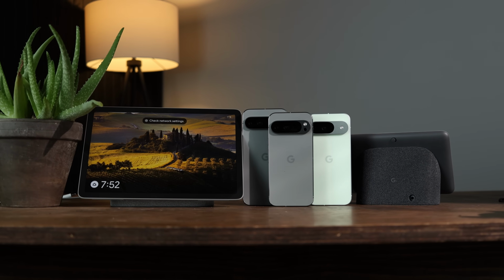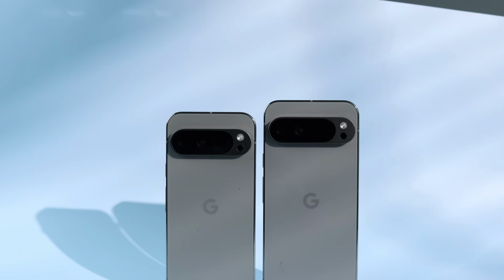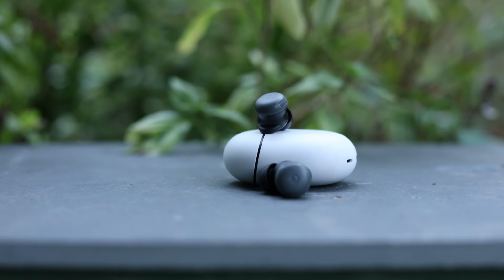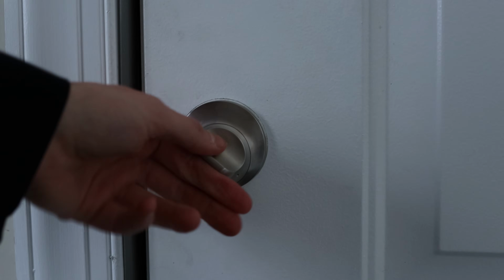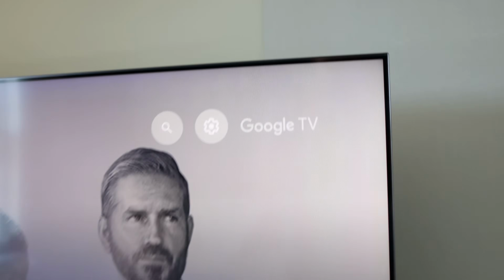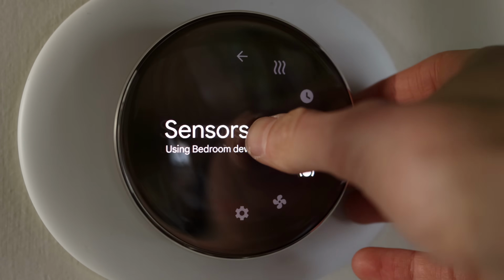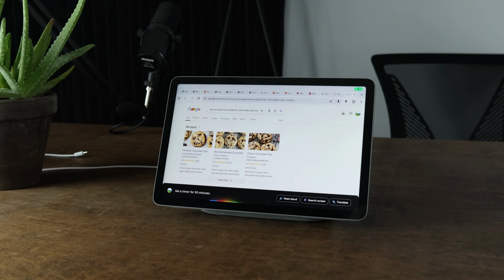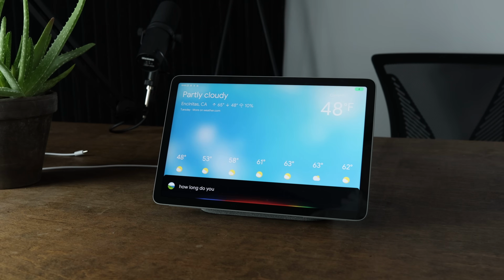Is The Google Ecosystem Worth It?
Google’s ecosystem is different from the apple ecosystem and the Samsung ecosystem. You see, they both have a laptop and a phone on the center with a walled garden to keep you in, but Google? Sure Google has laptops and phones, but the center of the Google ecosystem is software. YouTube, Gmail, Google TV, Gemini, Google home, the list goes on and on. So this gives the Google ecosystem some unique advantages over the Samsung and Apple ecosystems. For one, it is much more flexible. But ultimately is it worth being in the Google ecosystem? To answer this, I went as deep as I could into the ecosystem. I’ve been using it for years, but for the past month, I went all out.

Timestamps:
0:00 Google's ecosystem is different
0:35 The Pixel Phone lineup
2:40 The Pixel Wearables
4:55 Google Home & Matter
5:35 Sponsored Segment - Level Lock
7:25 GoogleTV & The Streamer
9:27 Smart Speakers & Hubs
10:30 The Voice Assistant & Gemini
11:12 Nest Learning Thermostat
11:47 Wifi
12:29 Nest Camera
13:00 The Chromebook
13:40 The Ecosystem Consistency
14:00 Google Ecosystem drawbacks
15:18 Why I keep coming back to the Google Ecosystem